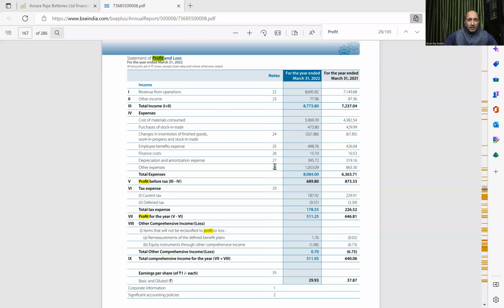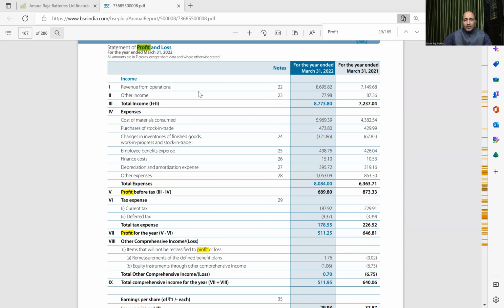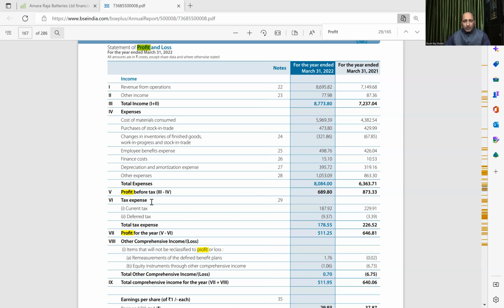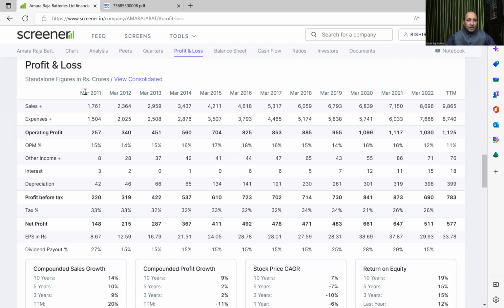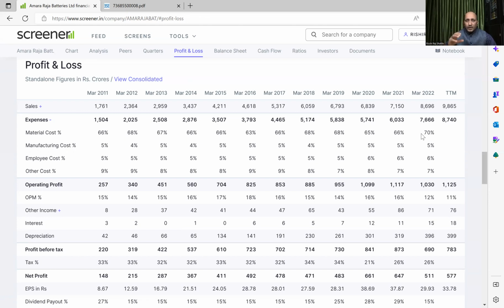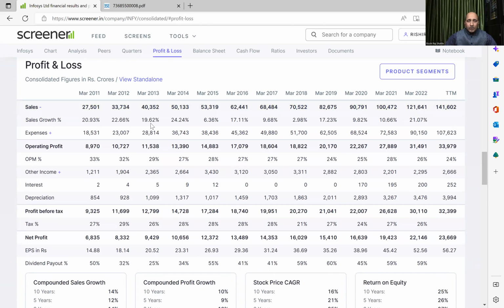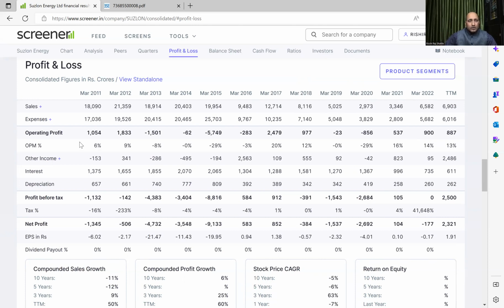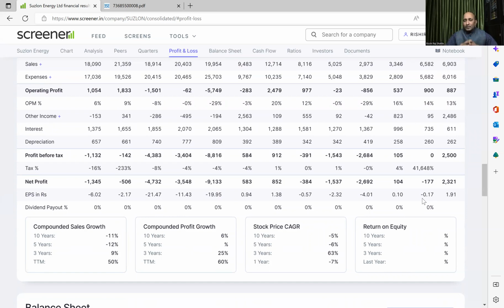How to Read Profit & Loss Statement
Fundamental Analysis - How to Read Profit & Loss Statement.

Thanks a lot for watching. Please share anything to be covered of your choice in this series of Technical Analysis.